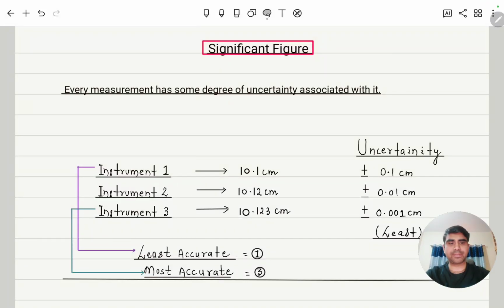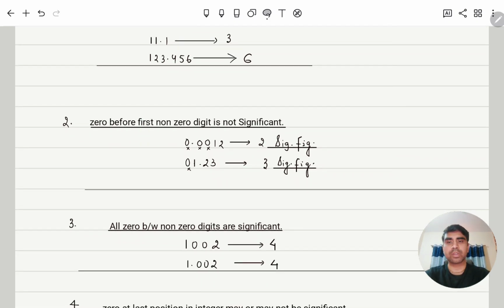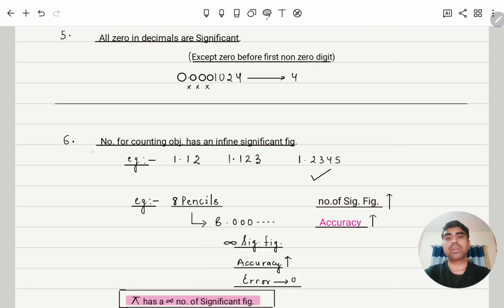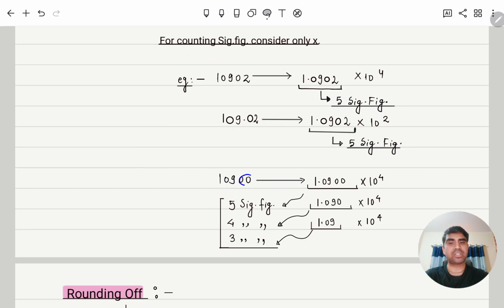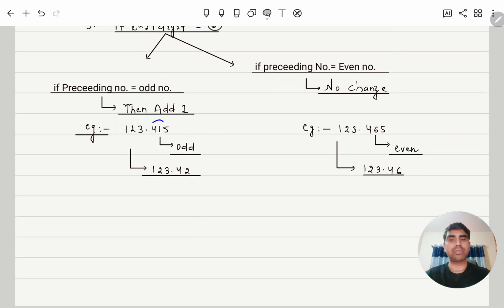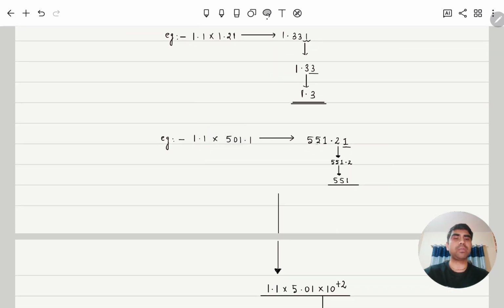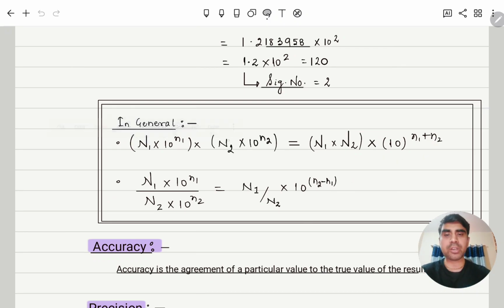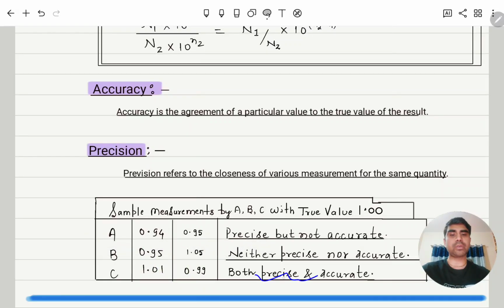Significant Figures | Class 11th | JEE | NEET | Abhishek Anand (AA sir)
This video on Significant Figures is designed for Class 11th students preparing for JEE and NEET exams. Abhishek Anand, also known as AA sir, will guide you through the concept of significant figures, which is a crucial topic in physics and chemistry. Understanding significant figures is essential for accurate calculations and measurements in scientific experiments. In this video, AA sir will explain the rules for counting significant figures, how to apply them in various mathematical operations, and provide practice problems to help you master the concept. Whether you're struggling with significant figures or looking to reinforce your understanding, this video is an excellent resource to help you achieve your goals in JEE and NEET exams. With AA sir's clear explanations and engaging teaching style, you'll be able to grasp the concept of significant figures with ease and confidence.